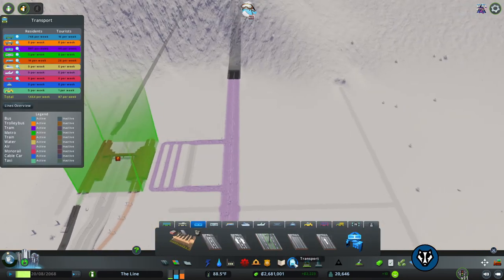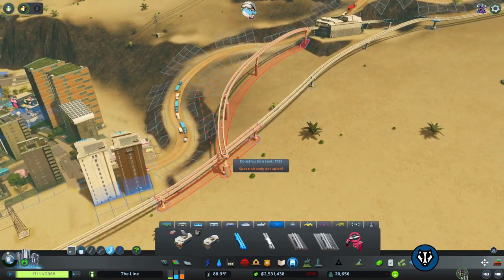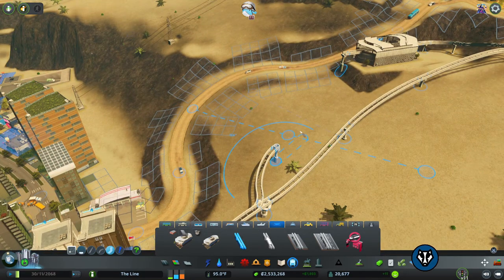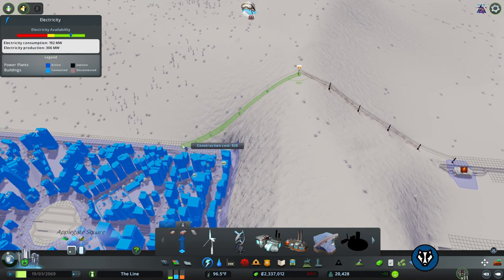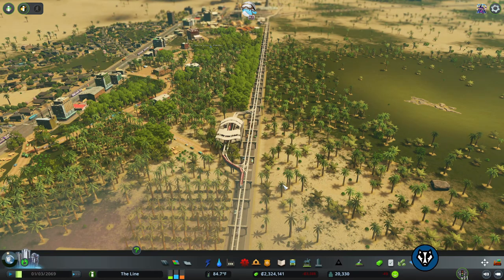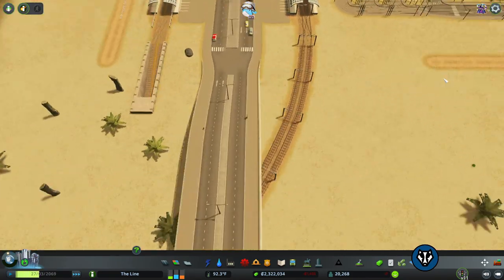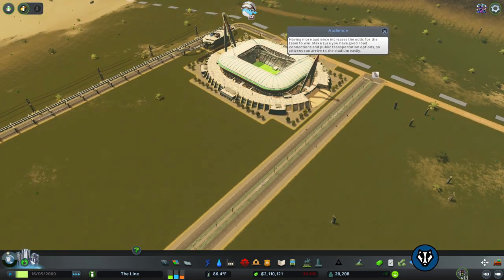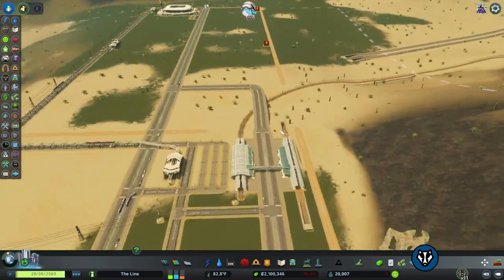Let's Play Cities Skylines - The Line Challenge - Part 10 - Public Transportation Hub!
Welcome to the line challenge, based off the planned Saudi Arabian massive city engineering project, named the "The Line". Which is a plan to build a futuristic city with no roads. Public transportation and infrastructure. A city that plans to live side by side with nature and have efficient travel. It's truly an inspiring idea, however is it practical in Cities Skylines???

Finally! I've even brought even more public transportation into the line!!! Including Trains, Metro and Monorails! Whoopee! Plus we have a Stadium for all to enjoy. Next time I'll be building up the city.